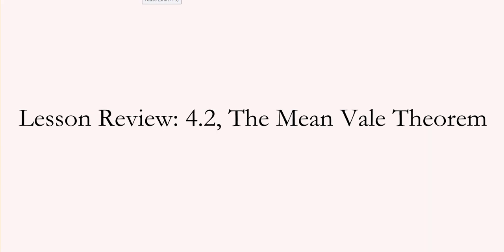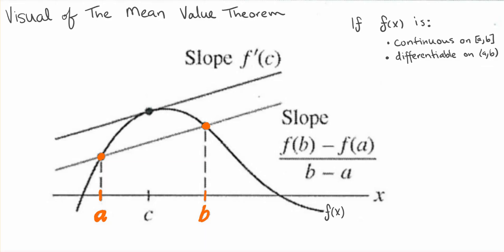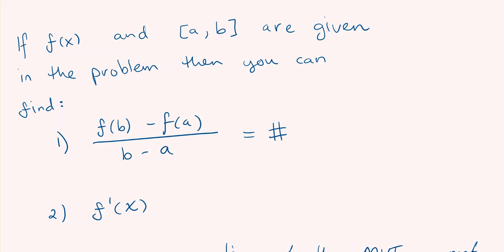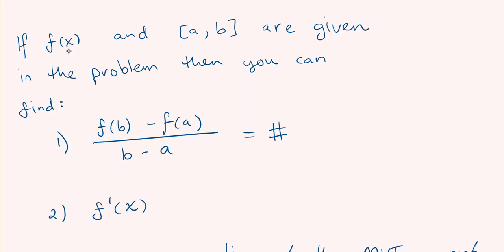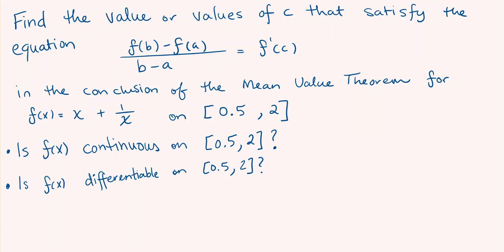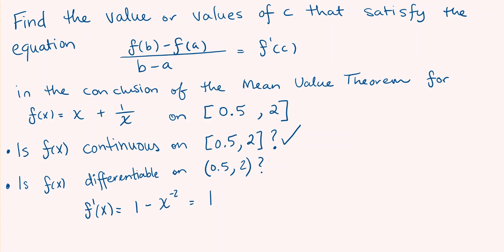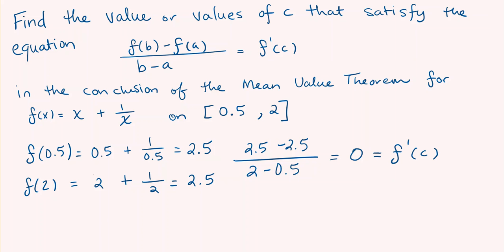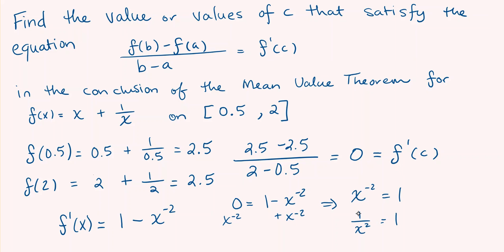Calculus 1 lesson review 4 2